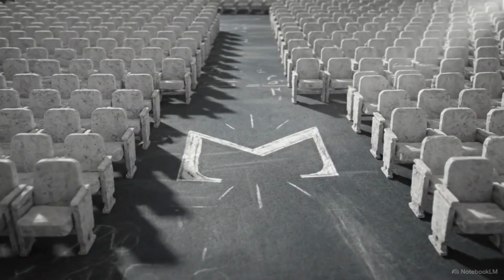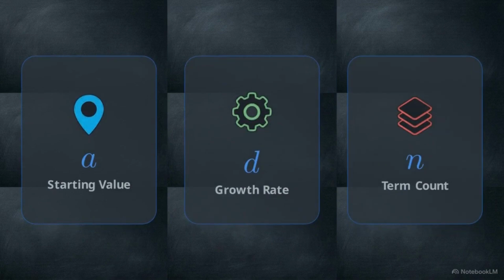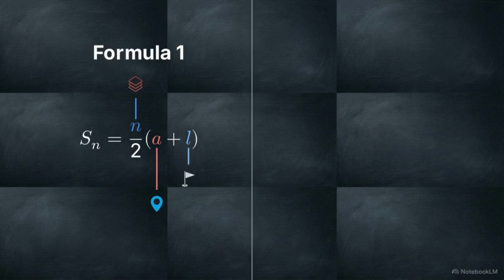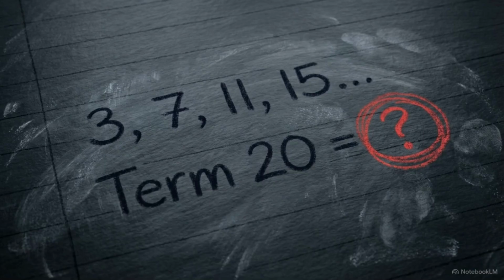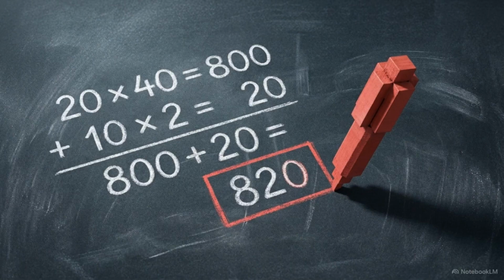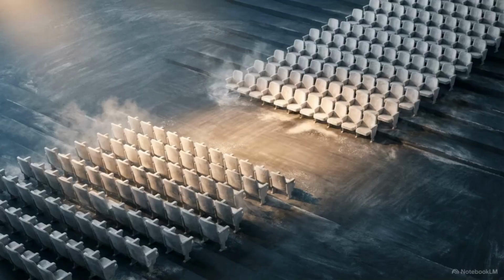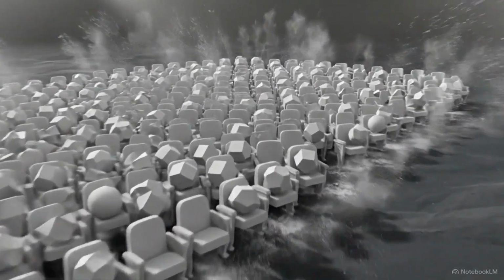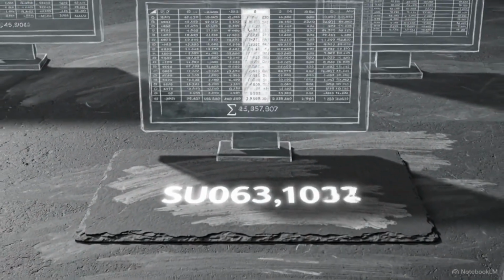Arithmetic Series – Sum Formula | Grade 12 Maths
Master the sum of an arithmetic series with the Sn formula. Step-by-step worked examples included!
In this video, we derive and apply the formula for the sum of an arithmetic series, with clear worked examples.

WHAT YOU WILL LEARN:
- The sum formula: Sn = n/2[2a + (n - 1)d] and Sn = n/2(a + l)
- Deriving the arithmetic series sum formula
- Finding the sum of a given number of terms
- Using the sum formula to solve problems
- Relationship between Sn and Tn

This video is part of the Grade 12 Sequences & Series playlist.